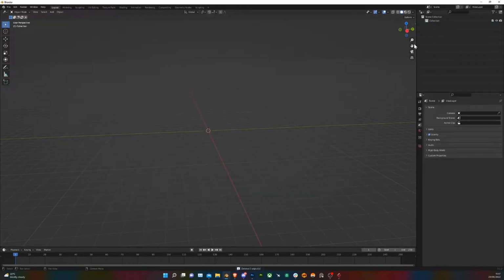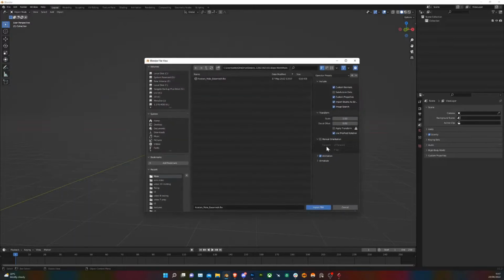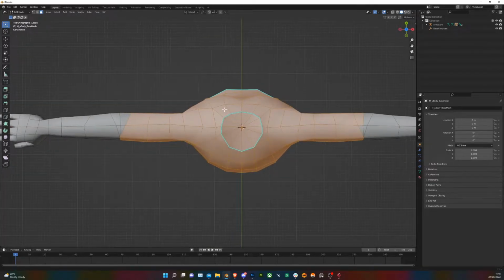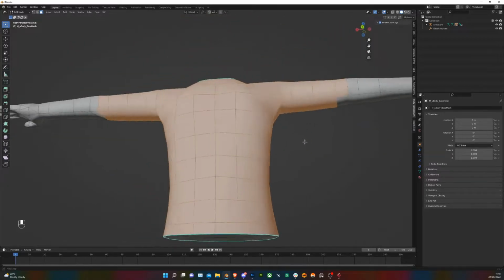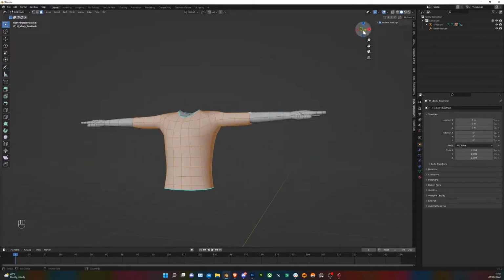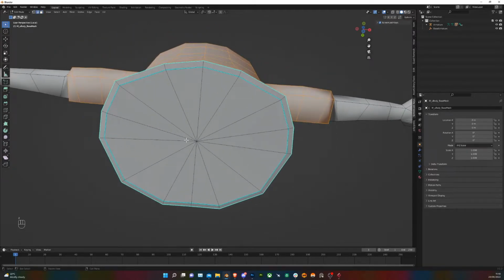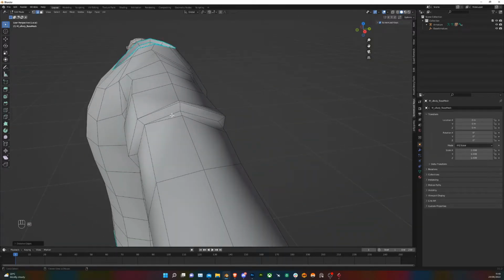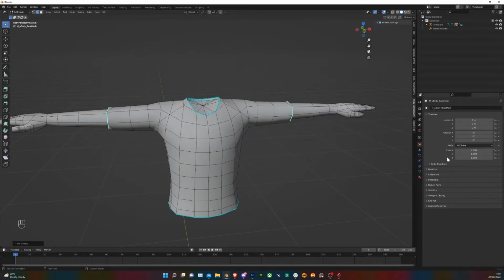How to make Decentraland Wearables / How to Model a Shirt / Tutorial #11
In this video we will be learning how to model a t-shirt from the base mesh.

ABOUT THE SERIES:
This tutorial series has been broken down into over 21 videos, each one covering a specific subject so you can easily locate the video that is relative to the help you need.  This series is also great for 3D artists to look over before making the move into Decentraland. It will highlight all the limits best workflows when making wearables for Decentraland

TUTORIALS OVERVIEW
The videos will cover making all the different types of wearables and getting them in-game without any issues and abiding by the resource limits.
For each item (upperbody, helmet, lowerbody etc.) there will be a series of videos following it from mesh creation, UV unwrapping, normal sculpting and baking, texturing, rigging, testing and submission

SPECIFICATION
The tutorials will cover Blender, Photoshop and Substance Painter